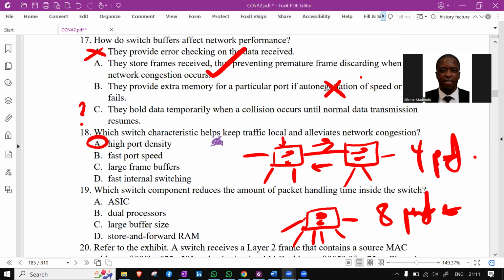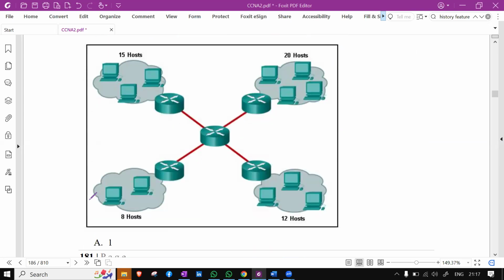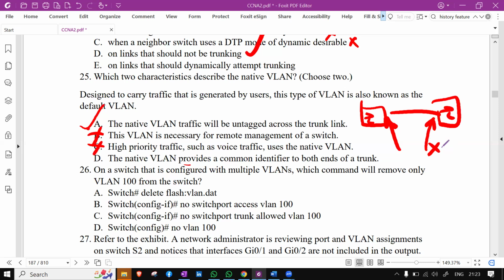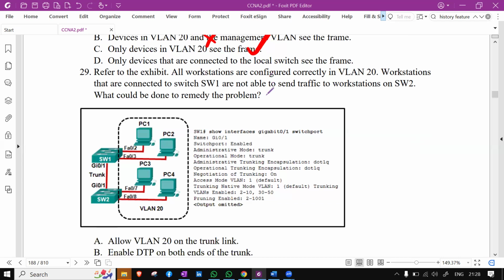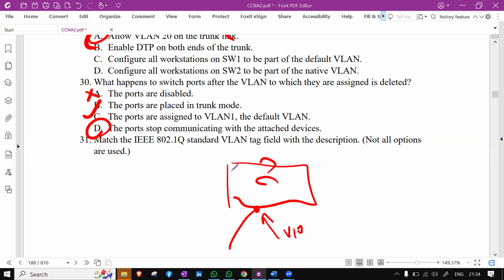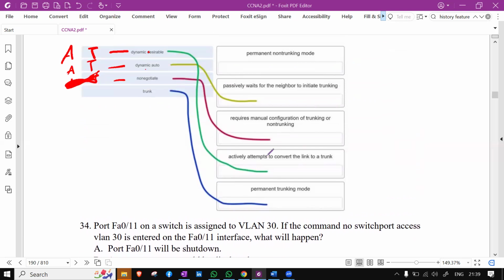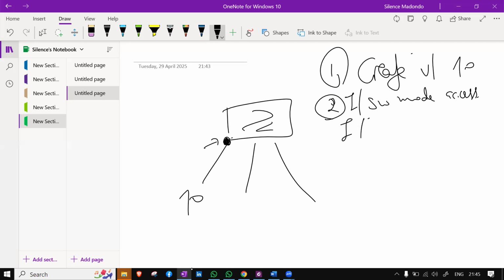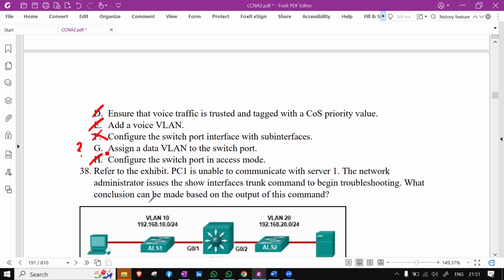1-4 Checkpoint Exam 2/4